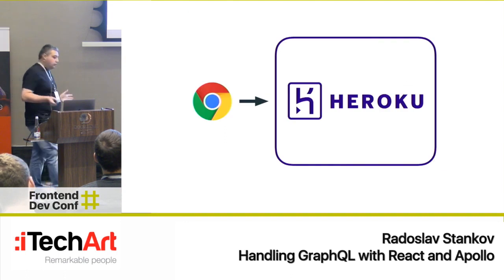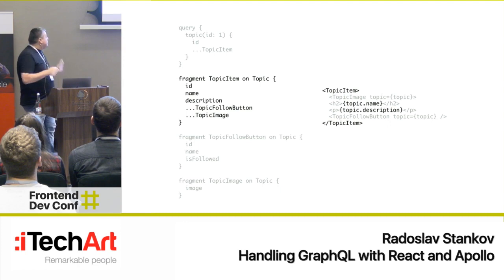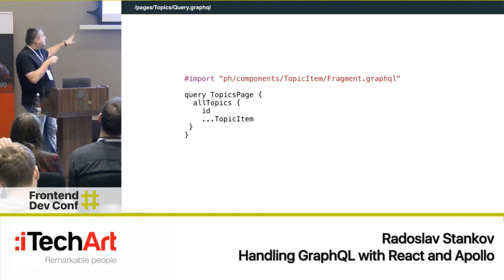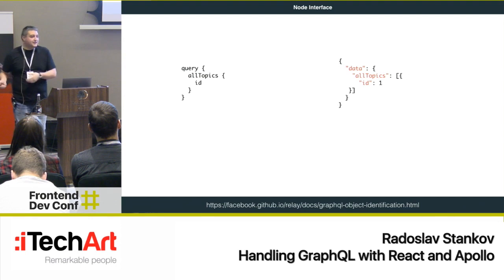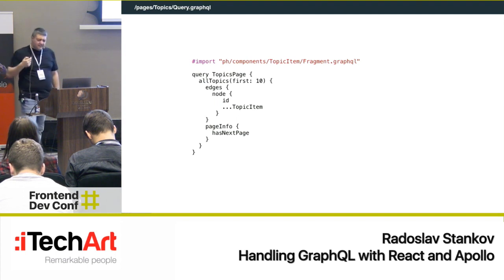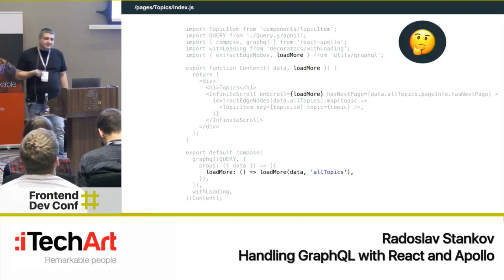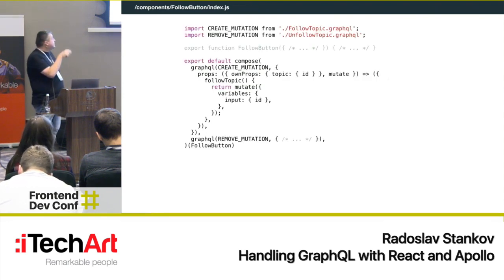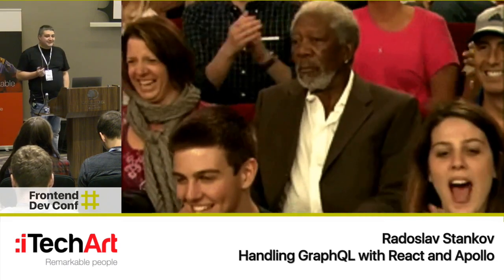Radoslav Stankov - Handling GraphQL with React and Apollo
For almost an year Radoslav was working on GraphQL projects. In the talk, he`s going to share his experiences working with GraphQL with React and Apollo. Radoslav would cover the following talk points:

why are people so excited about GraphQL
how to use GraphQL with React
how to solve common problems with GraphQL.